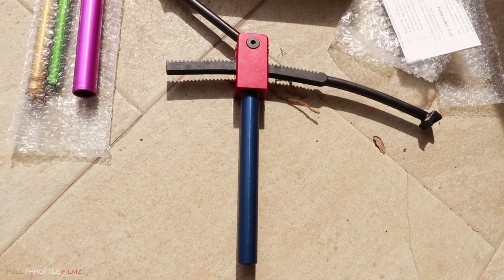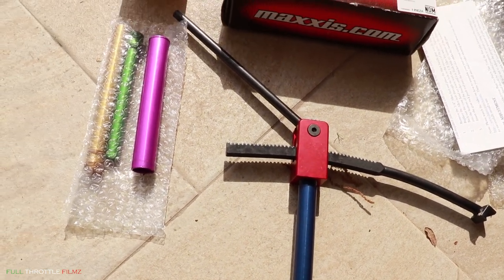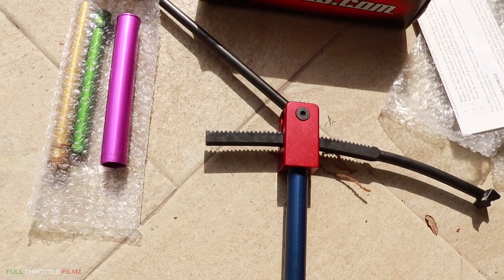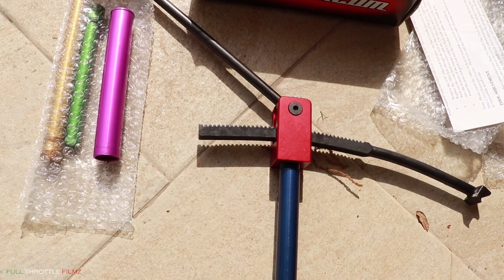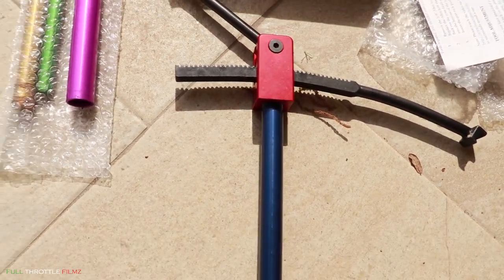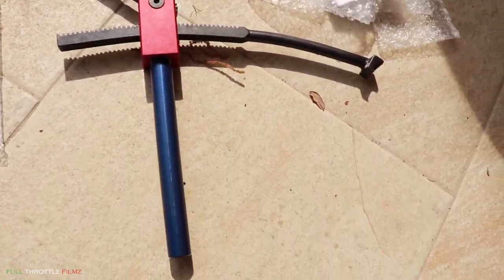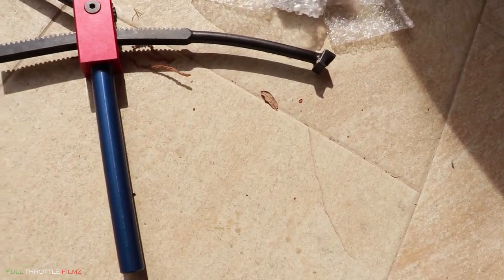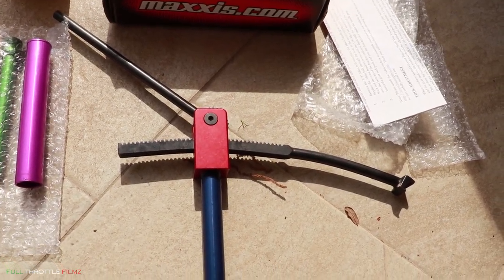MX TIRE CHANGE: BAJA TIRE TOOL REVIEW!!!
***Many new dirtbike videos coming soon including part reviews, bike service videos, riding edits, racing and more!!!

Showing you guys the Baja No Pinch Tire Tool and giving my opinion of how well it works for changing your tires! NO TIRE STAND. NO BEAD BUDDY. I have never changed a tire alone without pinching the tube. So trust me I will be using this tool every time. Leave comments on what you want to see on the channel!

MX Open Race GoPro from Sunday coming soon!!!
Also look for a suspension service video in the next few weeks.

Mic: Shure VP83